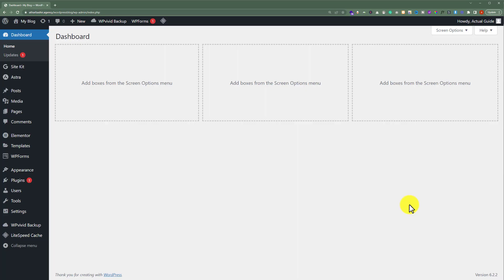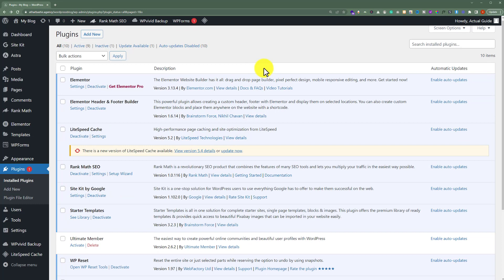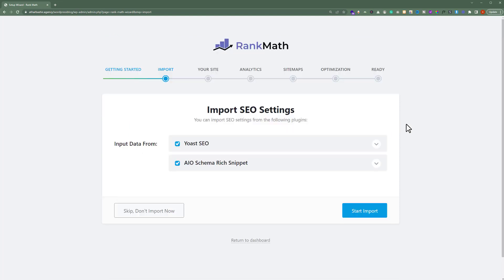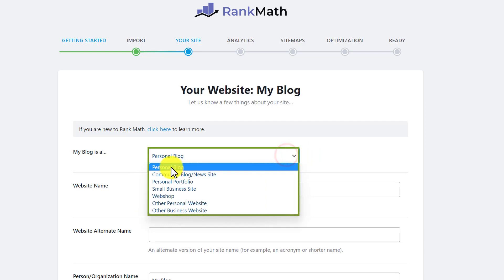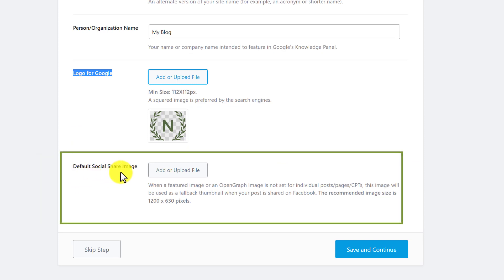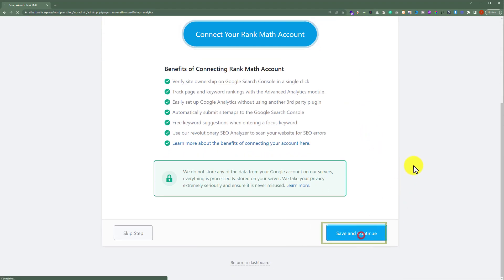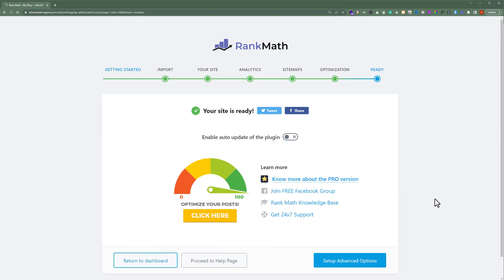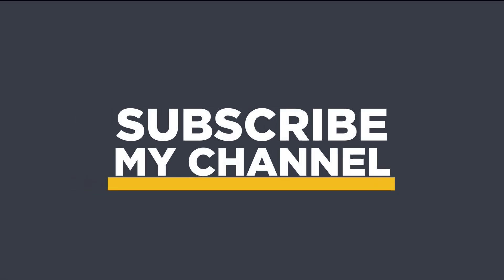How To Install Rank Math Plugin In Wordpress [Easily]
How To Install Rank Math Plugin In Wordpress

In This Video I Will Show You Paste. This method is very simple and clearly described in the video. Follow all of the steps & Install Rank Math Plugin In Wordpress